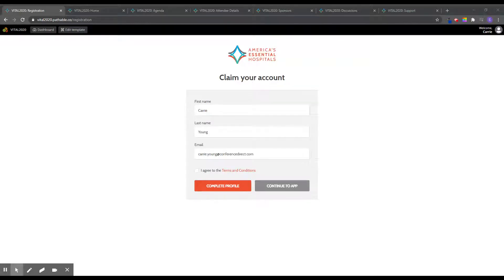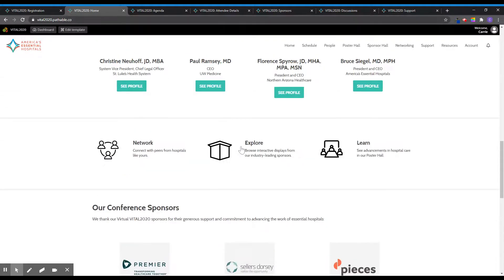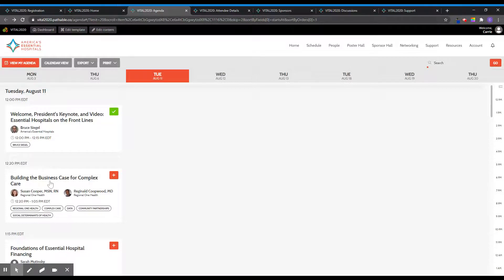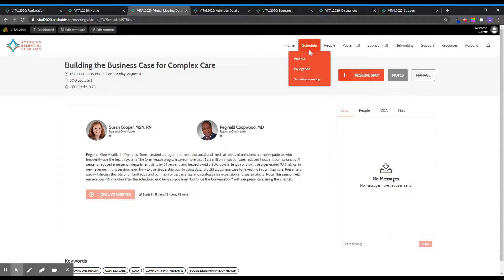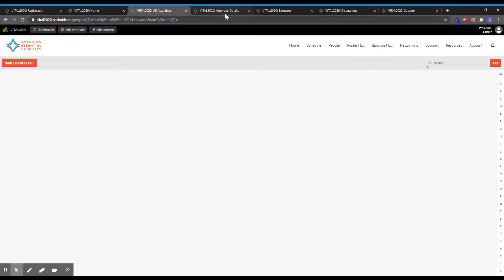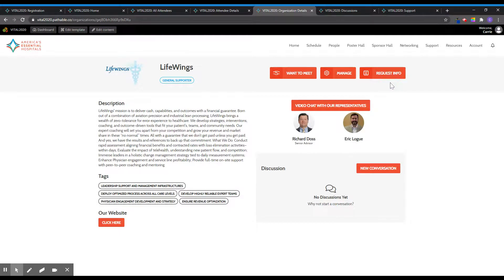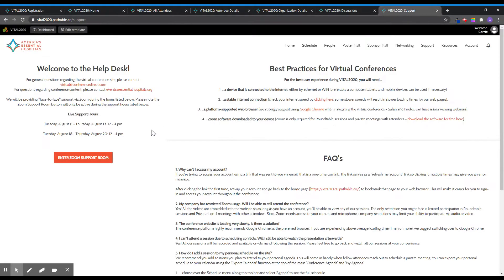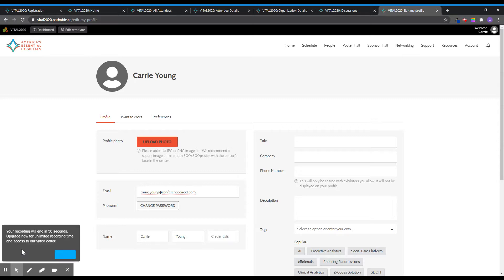Virtual VITAL2020 Attendee Guide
Learn about the features of the Virtual VITAL2020 annual conference site and how to navigate it during the event for the best possible experience.